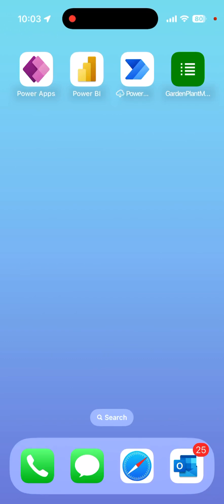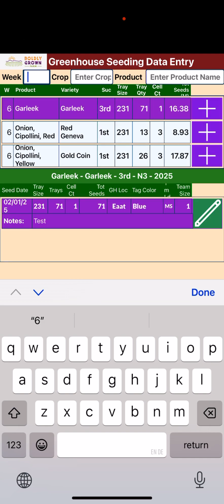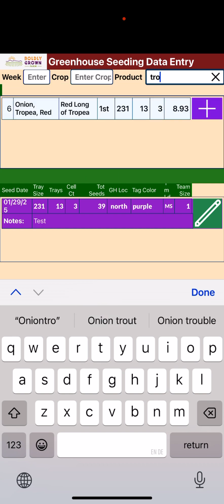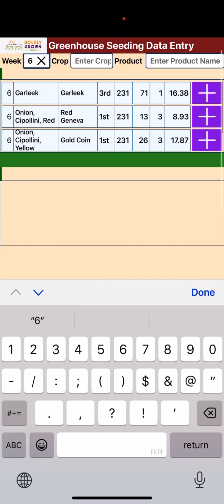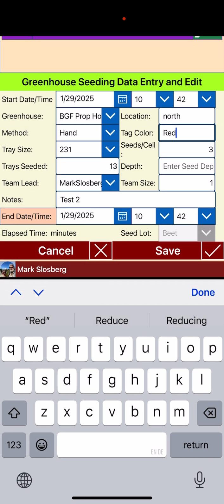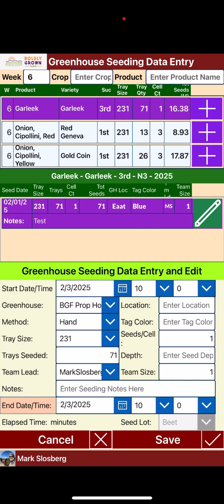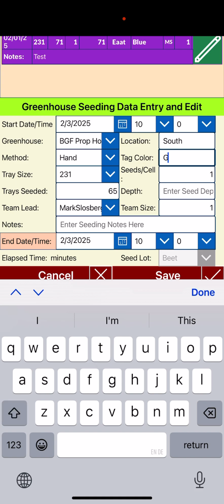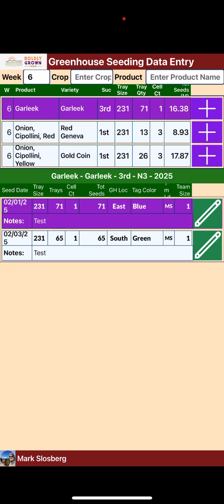Greenhouse Seeding Data Entry App for BGF VegeProdMOS (demo)